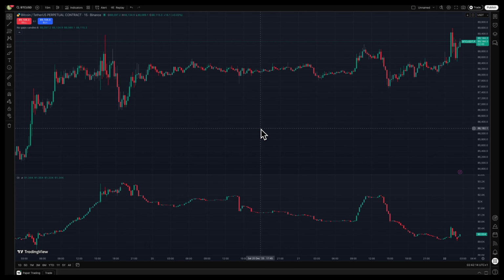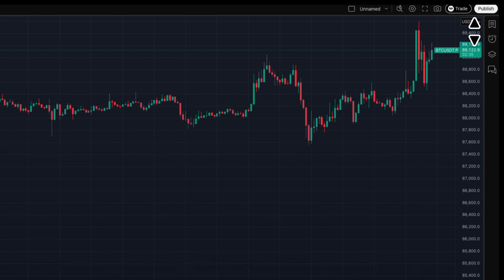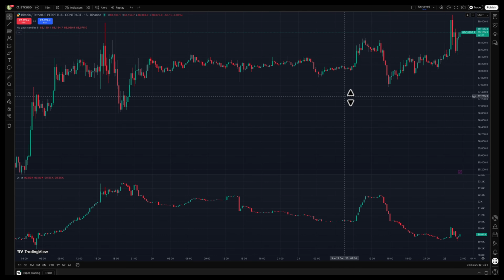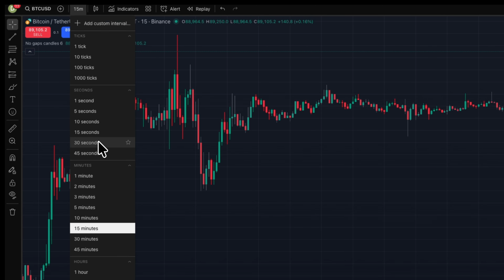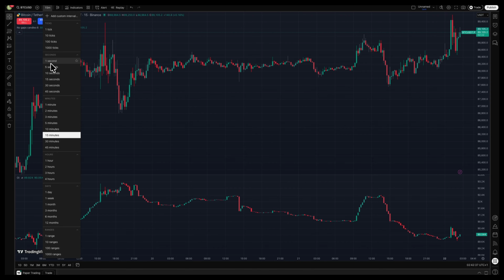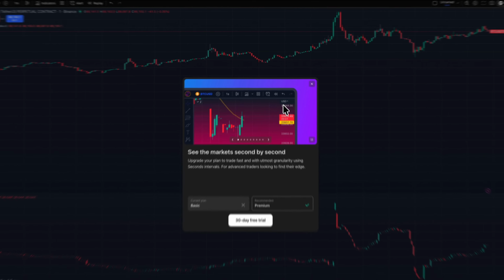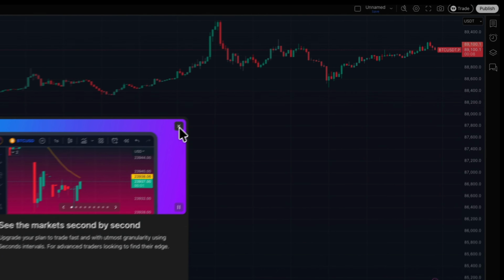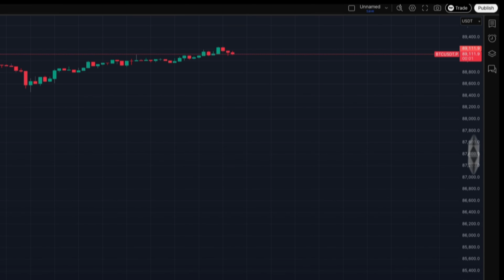How To FIX TradingView Chart Not Moving (EASY FIX)